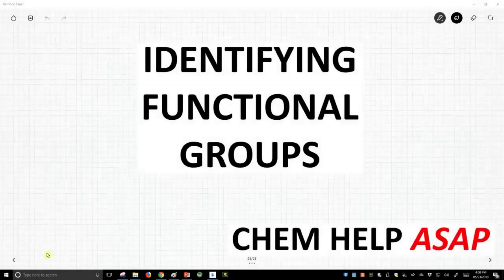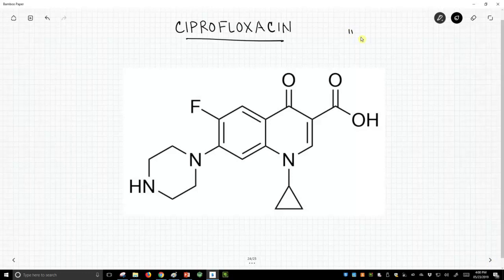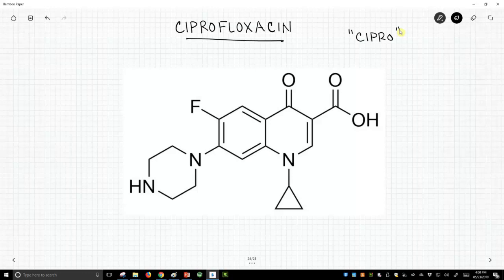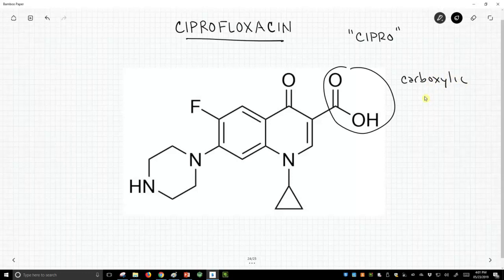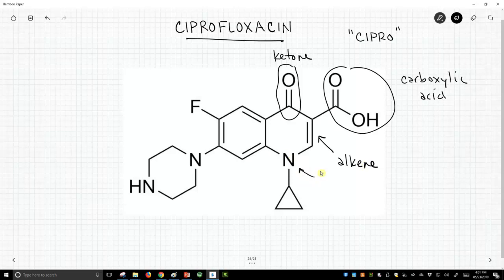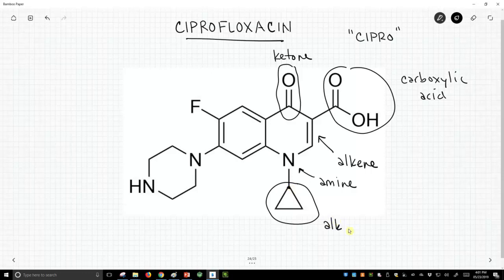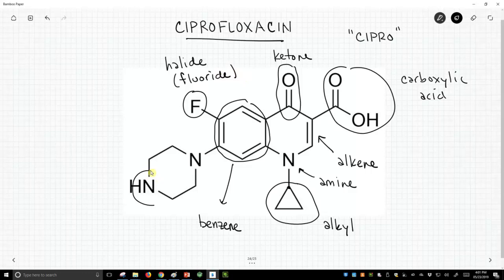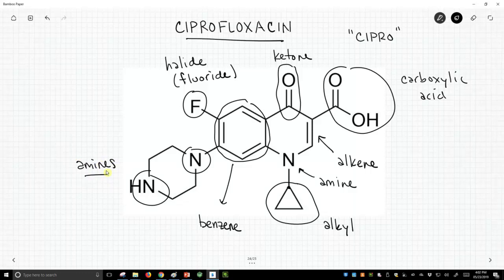identifying functional groups in ciprofloxacin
Like many pharmaceuticals, ciprofloxacin, an antibiotic, contains a number of functional groups that are frequently found in organic chemistry.  Examples include carboxylic acids, amines,  and alkyl groups.  Identifying functional groups is an essential skill in organic chemistry.